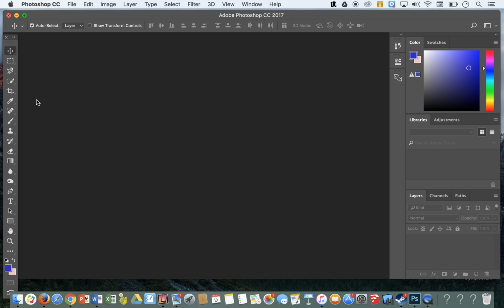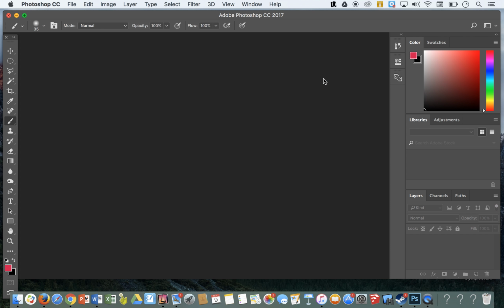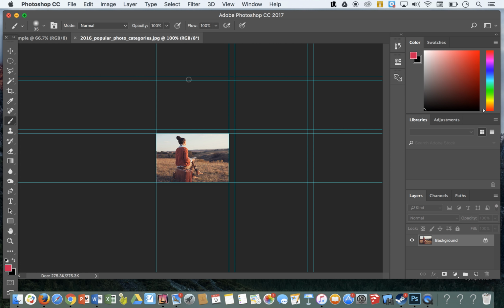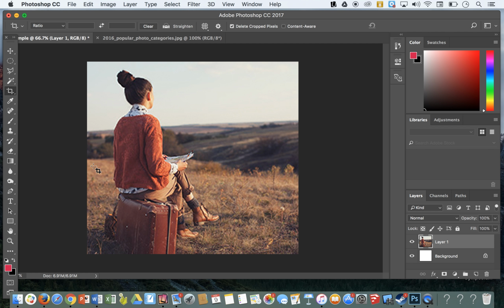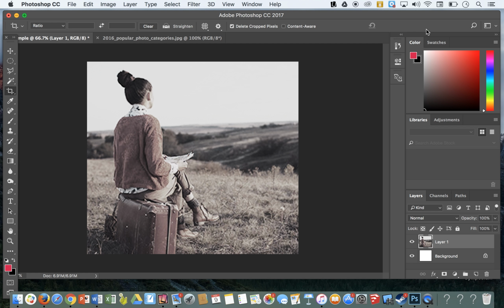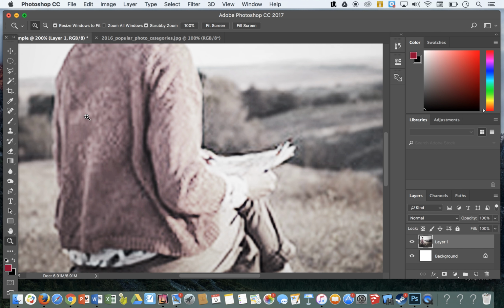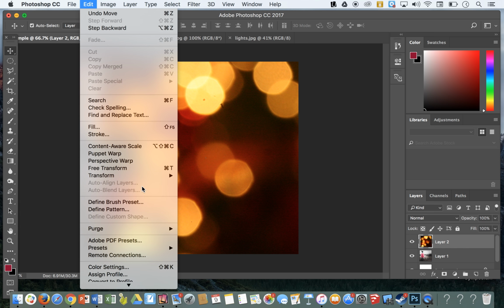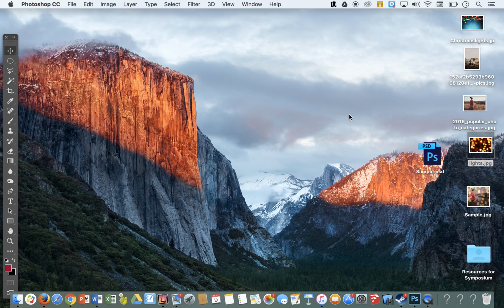Intro to Photoshop17 and photo editing